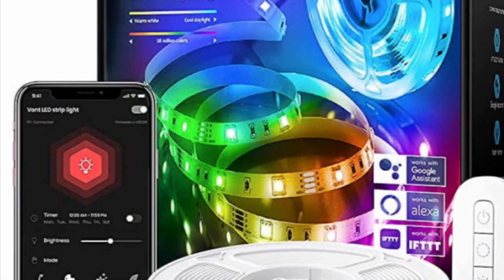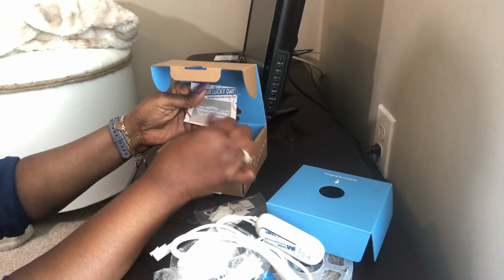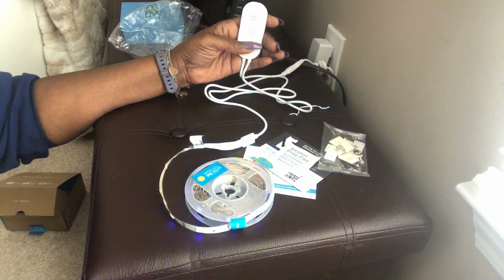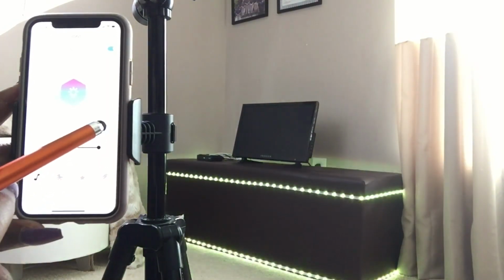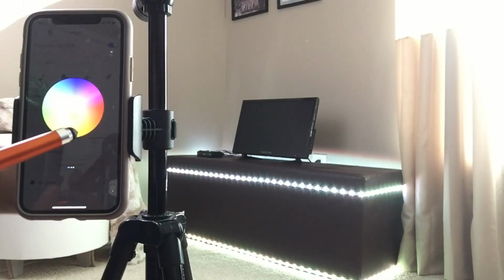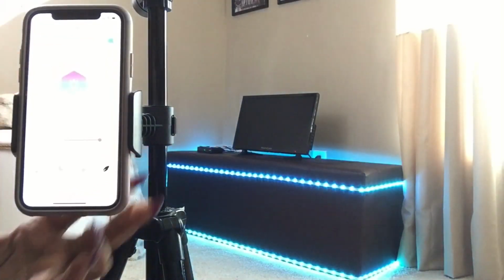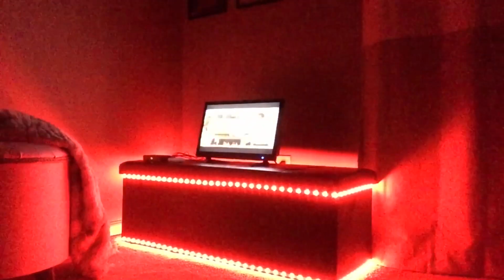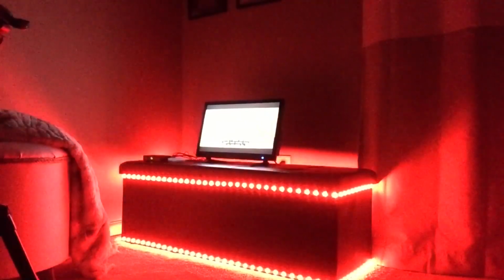“VONT SMART STRIP💡LIGHT”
🔥🔥🔥E-BOOK ON SALE🔥🔥🔥: $20 AUG 25TH - AUG 29TH THEN IT'S $39.99
E-BOOK LINK: “(6)SIMPLE STEPS TO CREATE A QUEEN SIZE HEADBOARD”
THE E-BOOK INCLUDES ALL OF:
*THE MEASUREMENTS NEEDED!
*IT TELLS YOU WHAT MATERIALS ARE NEEDED
*WHERE TO PURCHASE THE MATERIALS
*TEXT INCLUDE HOW TO ALONG WITH SCREENSHOT!

REVELATION CHPT. 13 IS… H E R E… OMG! SOUND THE ALARM (.) "THE MARK OF THE BEAST" =

NOW THAT THE ANTI-CHRIST (THE PASSPORT) IS HERE... HERE'S WHAT U NEED TO KNOW & WHAT U NEED TO DO(.)

3564 Westley Chapel Rd. E-155

LADEIJAH = LADY OF GOD

IS GOD U’R MASTER OR 💵 💰💵 MONEY